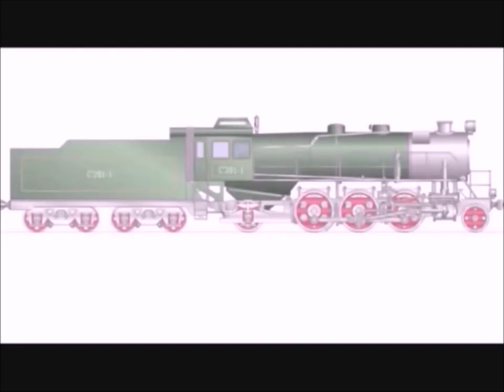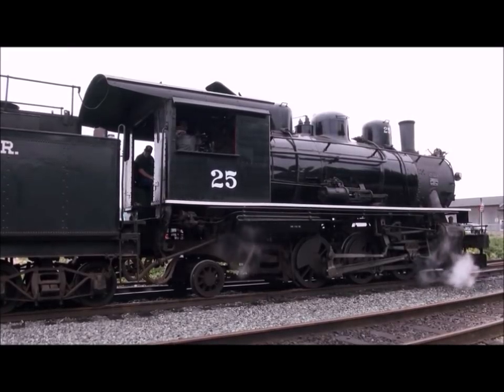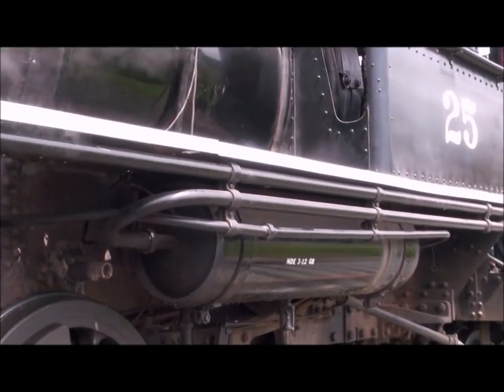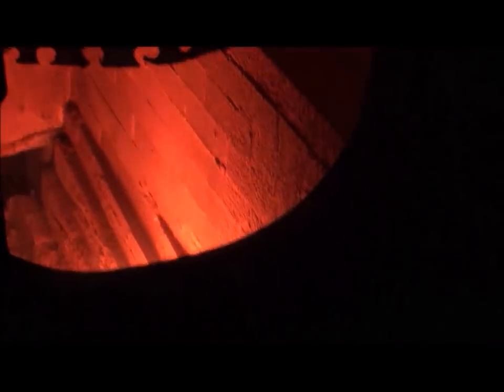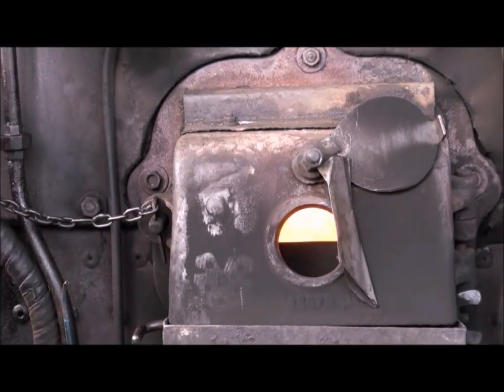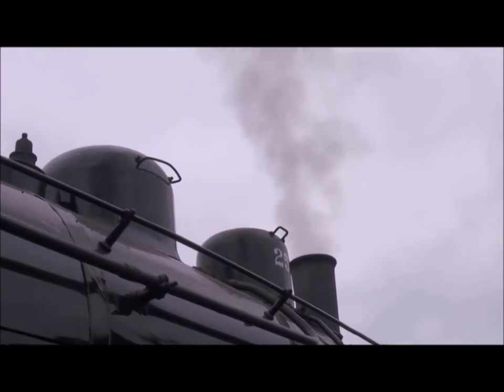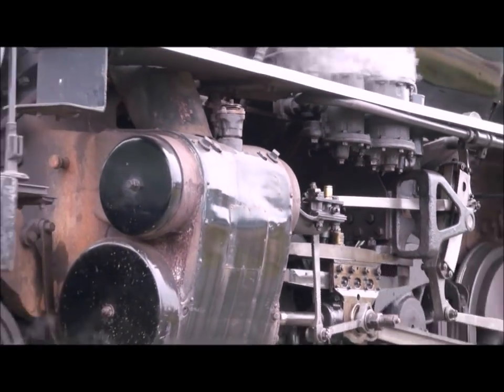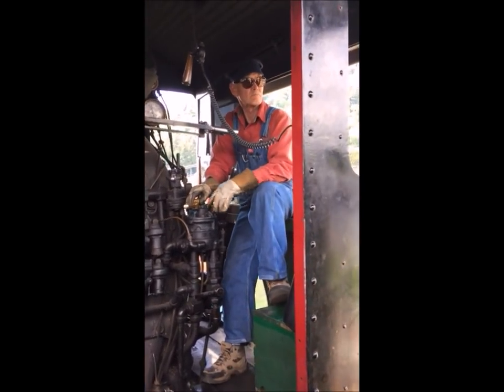Learn How To Operate A REAL Steam Locomotive!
Come along with me and I’ll show you how to run a REAL steam locomotive. It’s a wonderful experience, and YOU can do it!! If nothing else, you will have a great time and have a story to tell your friends!